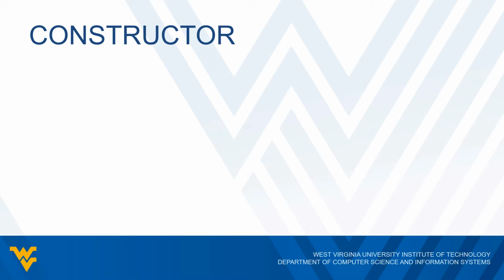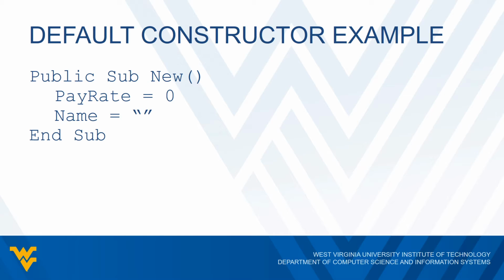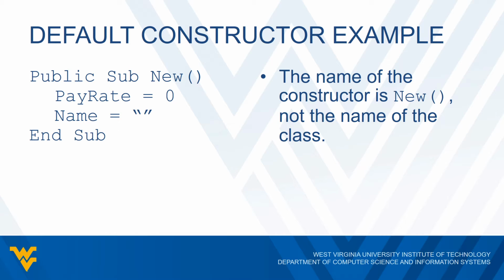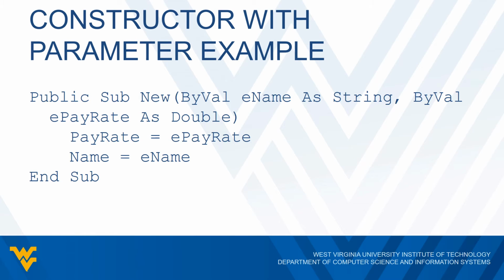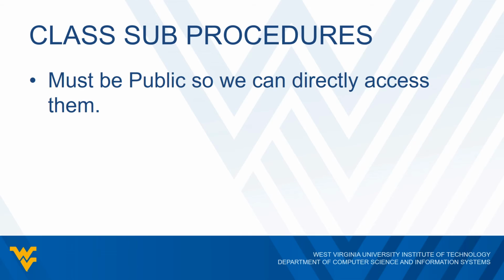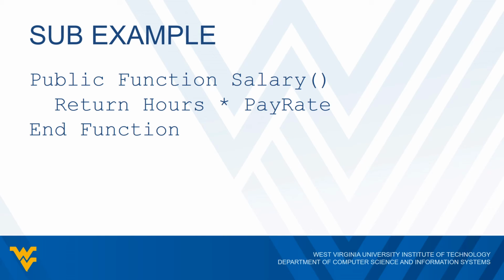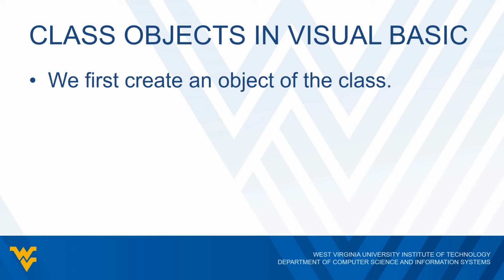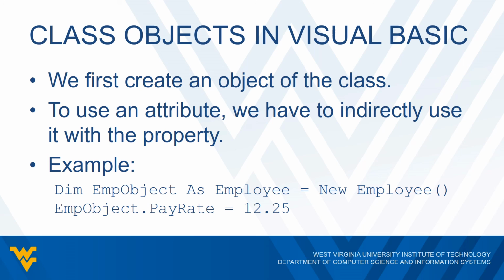ISYS 102, Lecture 36b